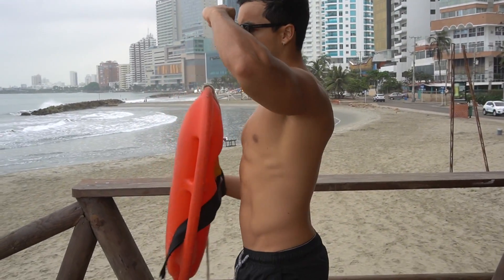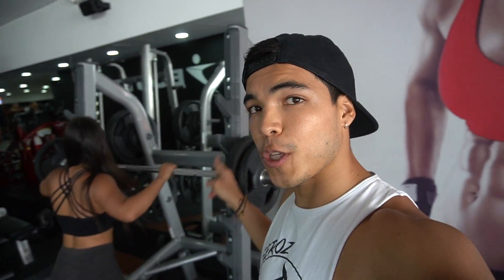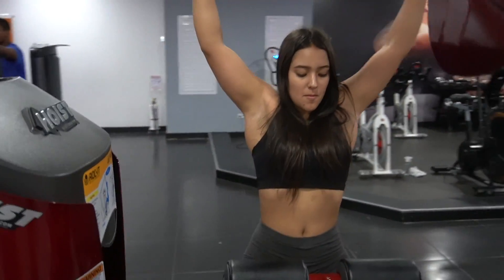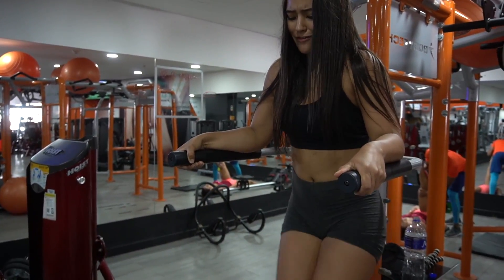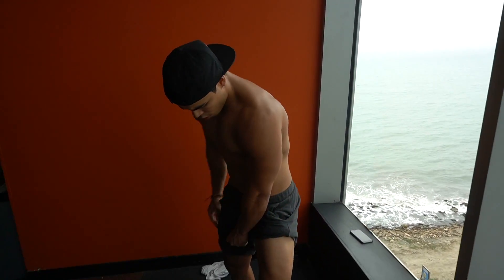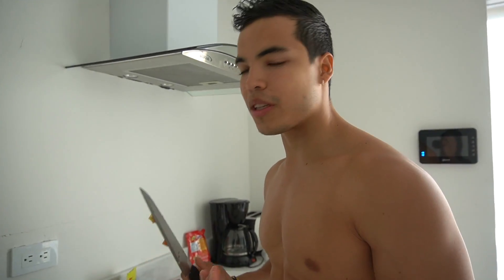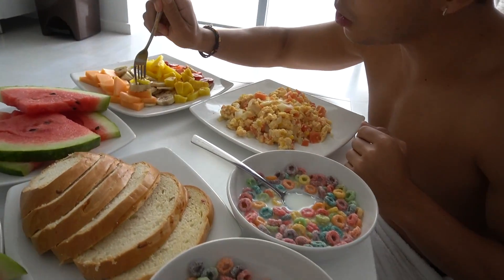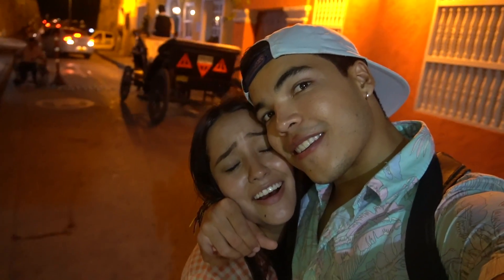ISLA DE ENSUEÑO l DISFRUTANDO DE EL ESTILO DE VIDA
■ ASESORATE CONMIGO!  Aprende este estilo de vida.